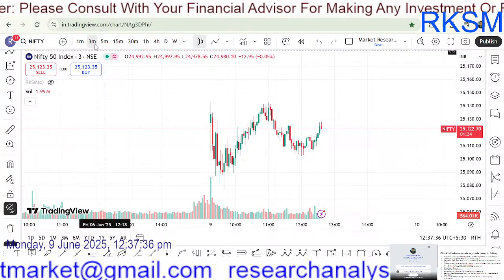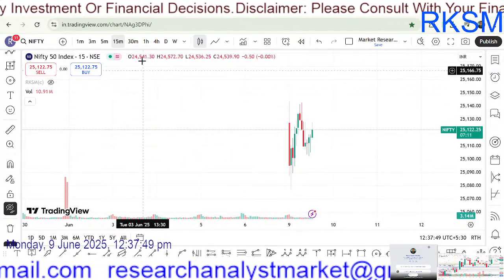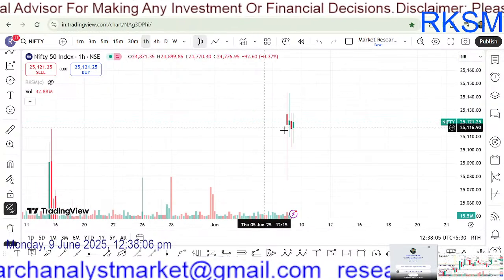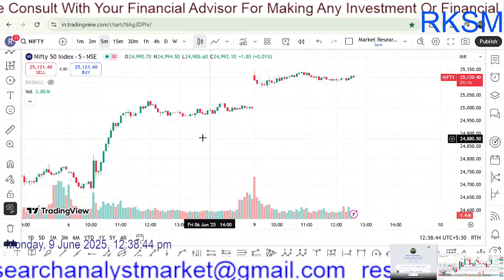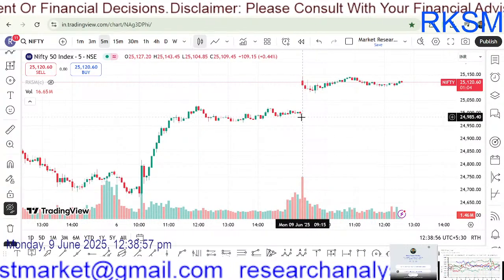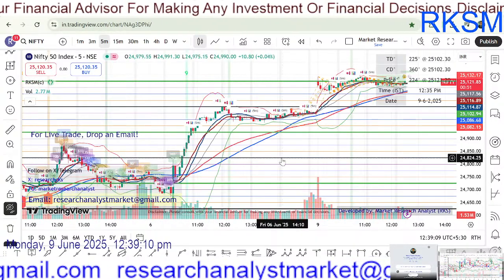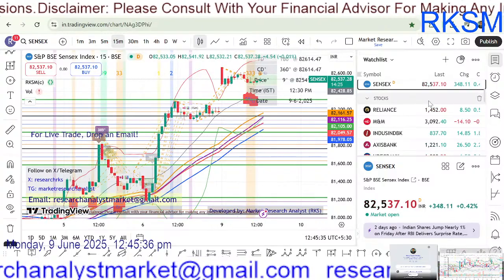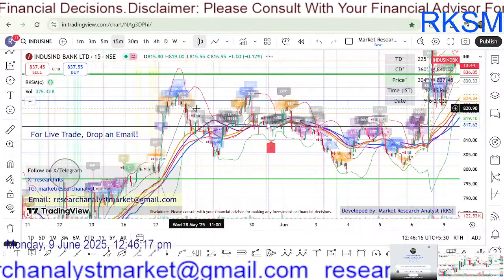Market Research Analyst (RKSM) Live Stream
Chart Analysis of Stocks/Index(Nifty/BankNifty/more) /Crypto (BTC) by Market Research Analyst (RKSM)